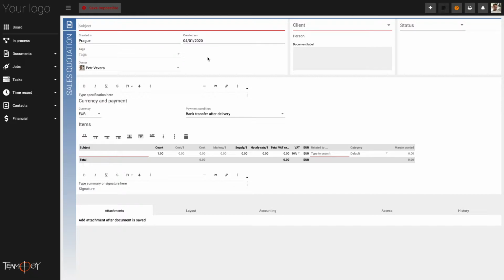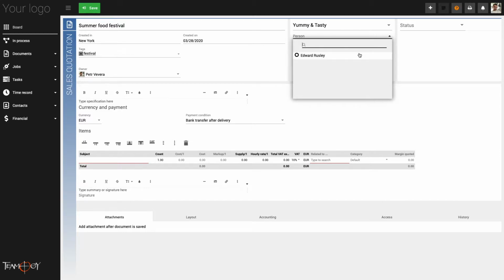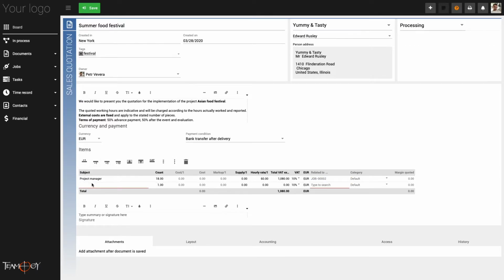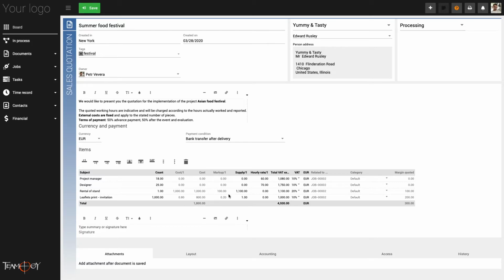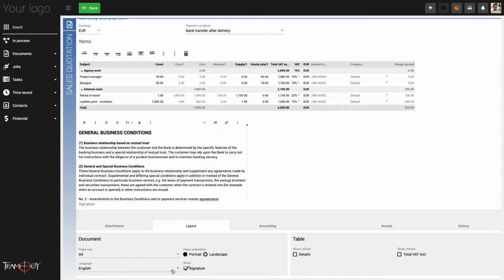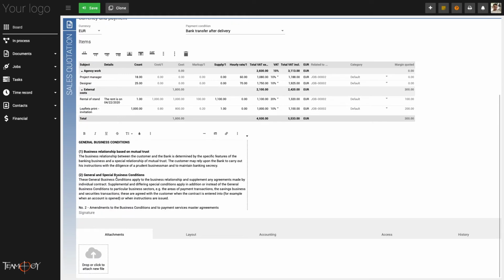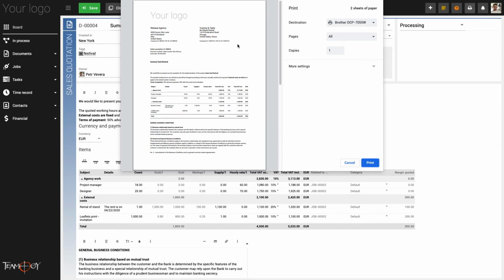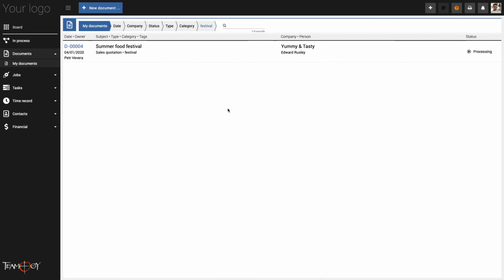HOW TO | Create a new Sales quotation